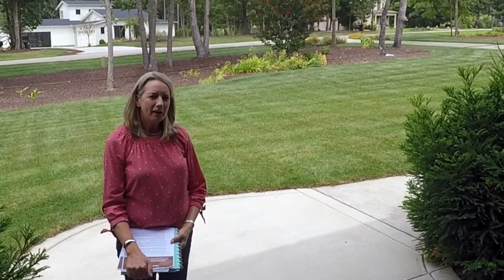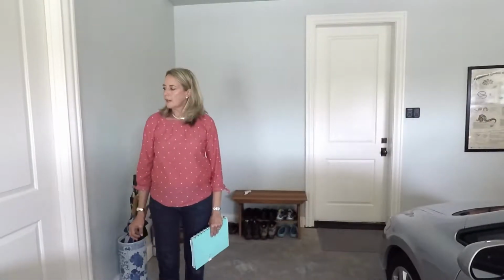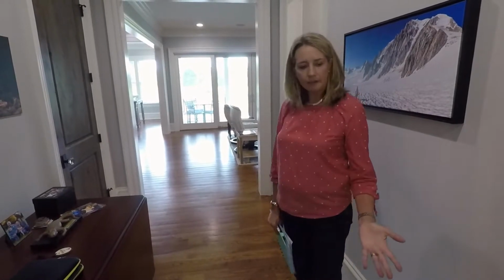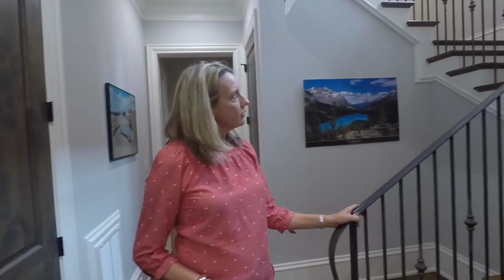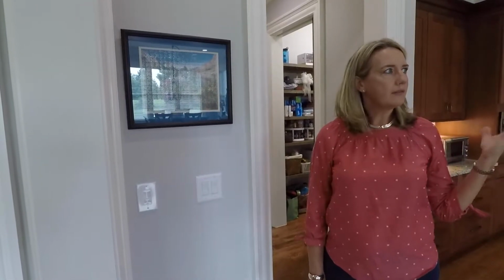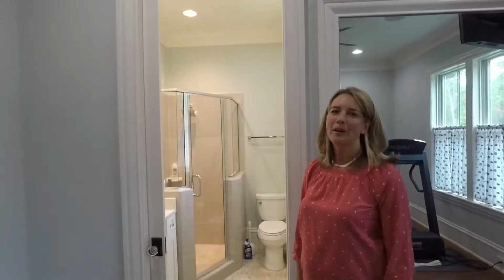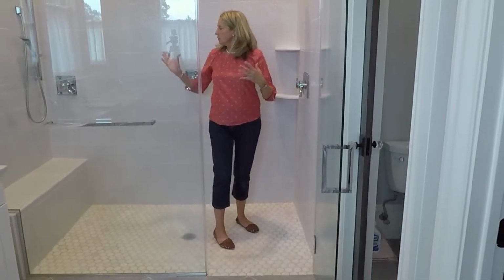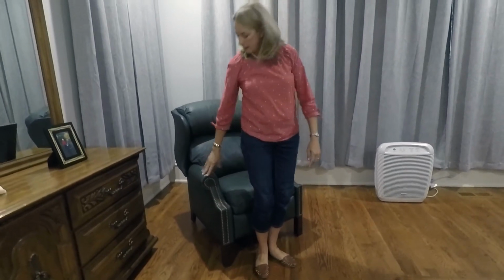Design Tips for Fall Prevention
Stephanie's website if you wish to get in touch with her